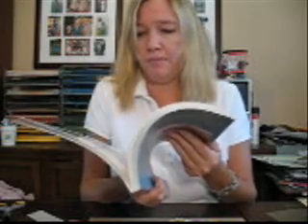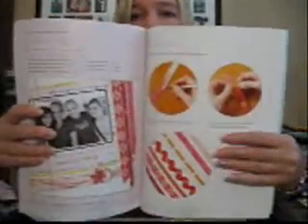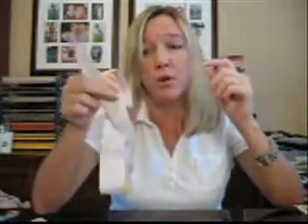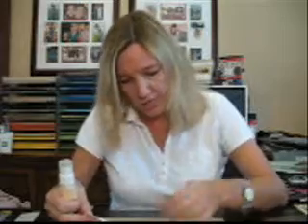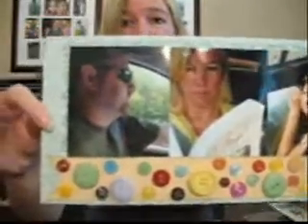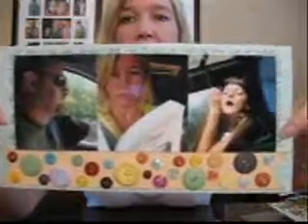Try it Tuesday 5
Let's embellish ribbon!